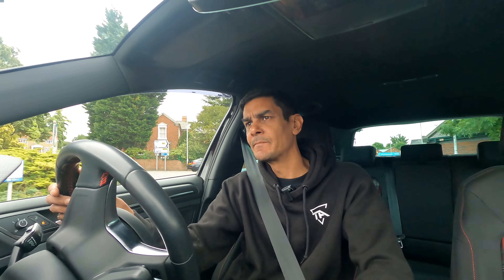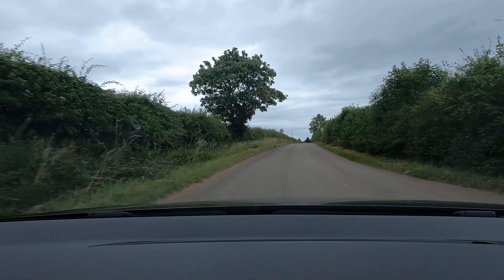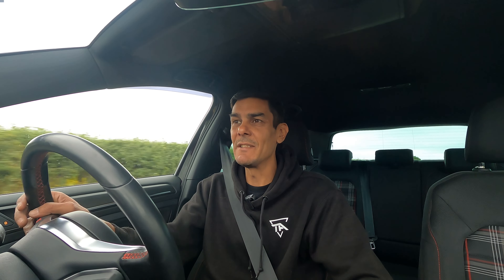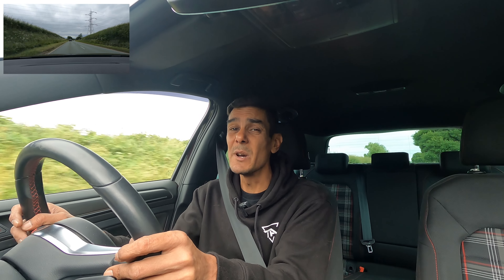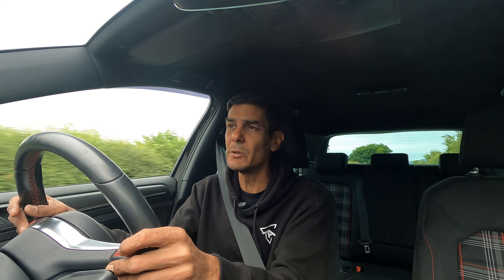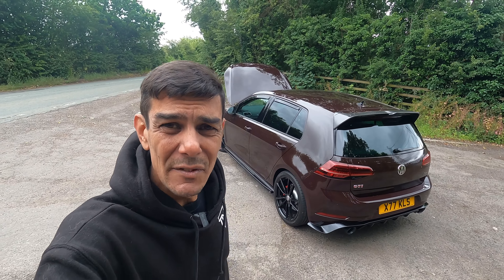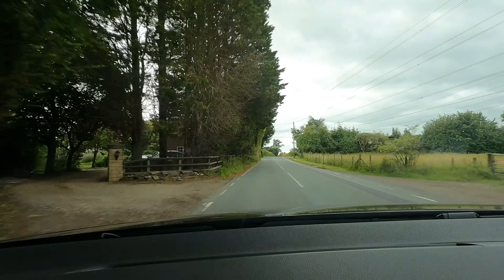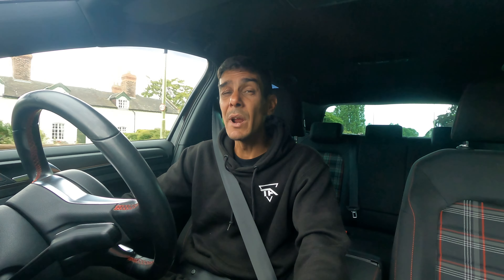REVIEW: 6 MONTHS WITH A VW MK7.5 GOLF GTI PERFORMANCE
6 months have flown by. Youtube channel didn't exist when I bought it. Has been through a lot of changes. Missed the turbo elbow in the video too, another £150.

Kevin

Modifications:
1: Remap
2: Milltek Exhaust
3: Air intake
4: Turbo elbow
5: Turbo Silicone hoses
6: Turbo Muffler Delete
7: Rear Diffuser
8: Rear Spoiler
9: Maxton Design Side skirts
10: MD Front Splitter
11: Carbon Fibre wing mirror covers
12: Drilled and grooved discs
13: 19inch Pretoria alloys
14: oops forgot- dynamic indicators
15: and forgot APR ignition coils
+reg plate, decals, interior changes